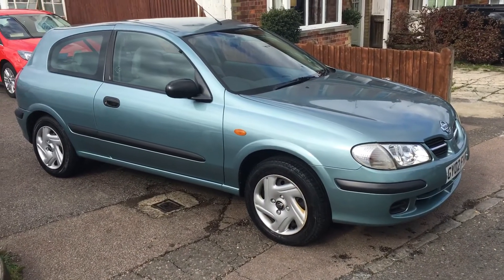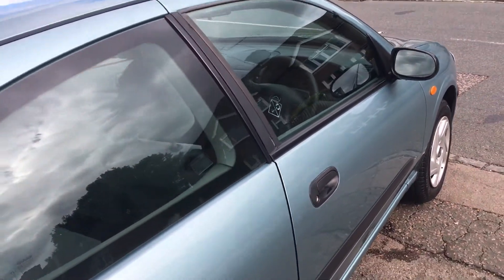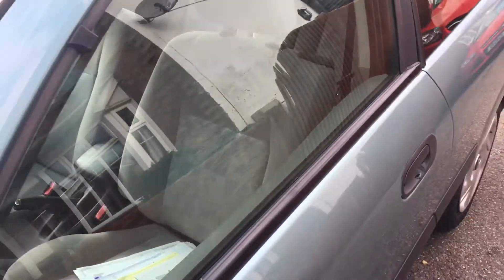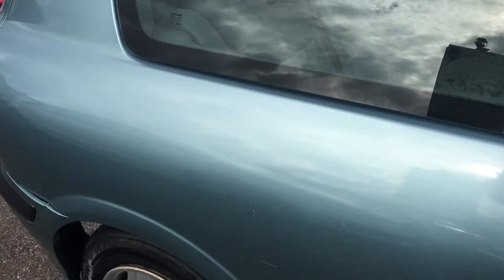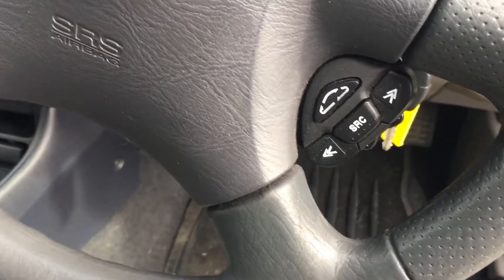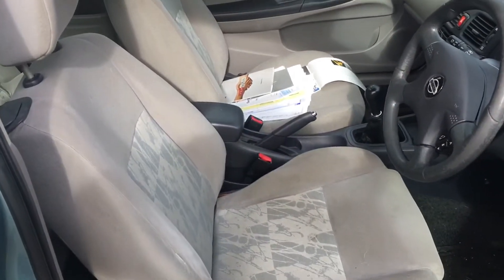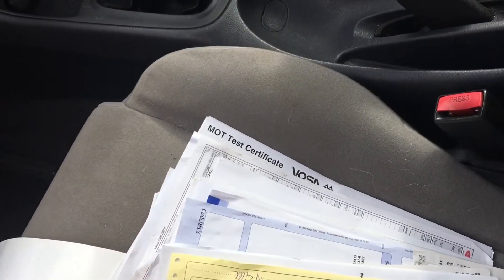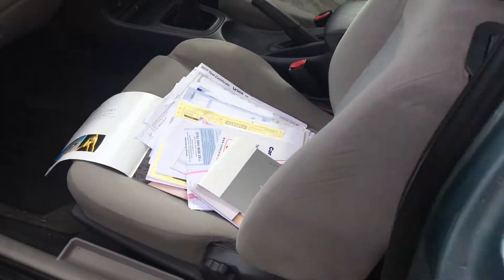Nissan Almera1.5S3dr@ VFM Autosales Ltd Groombridge